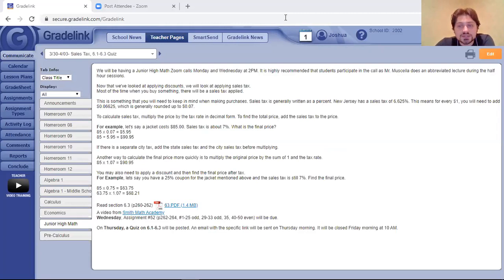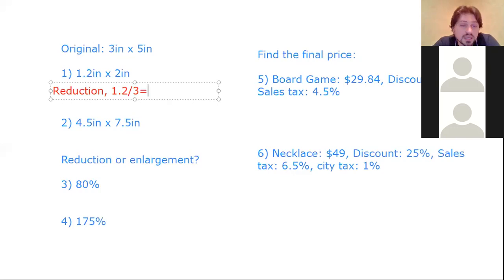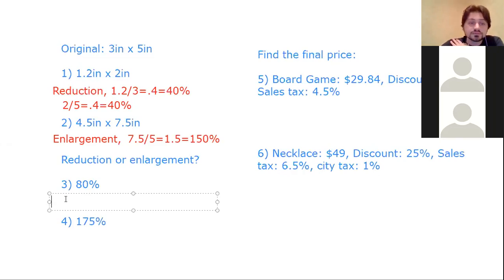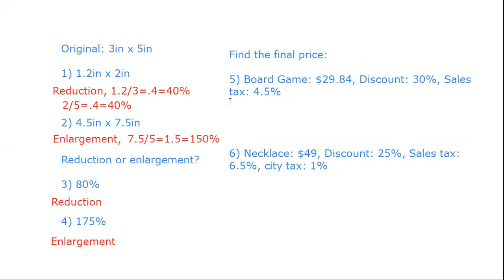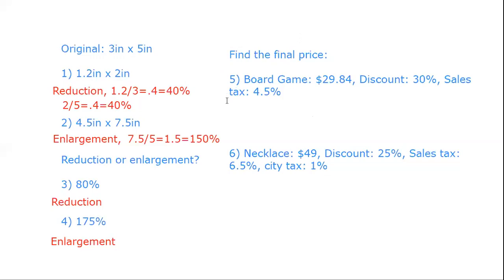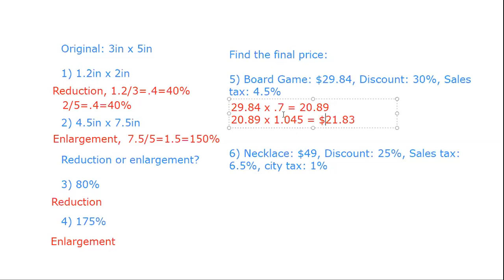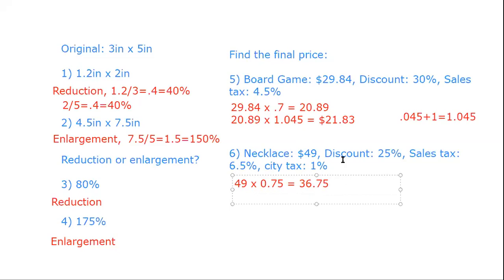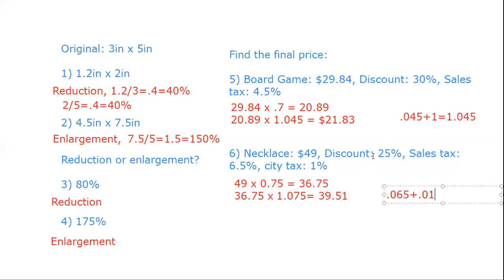4 1 7th Grade Zoom Call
Discussion of topics on upcoming quiz with some examples.